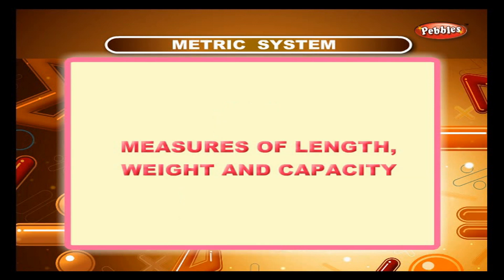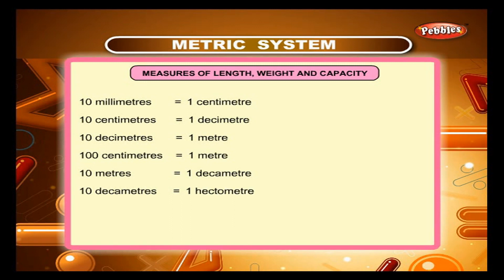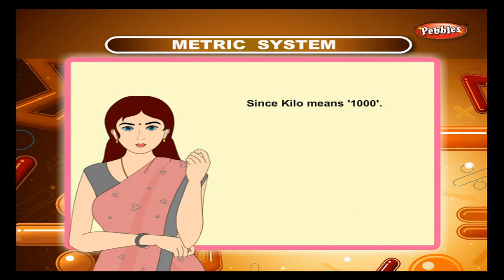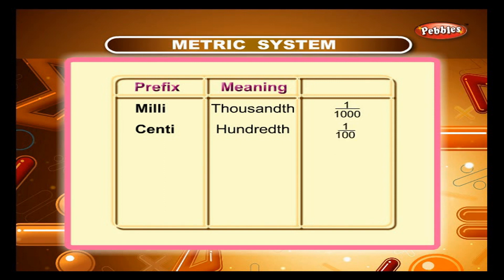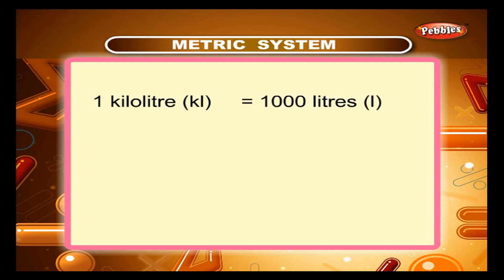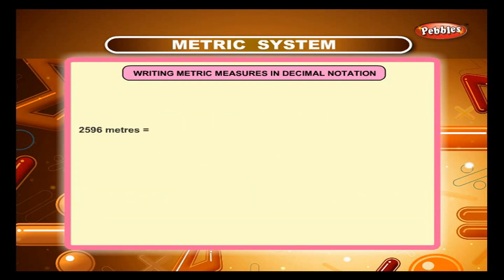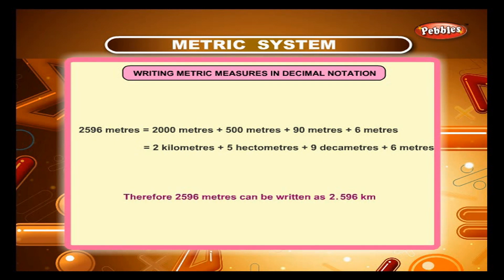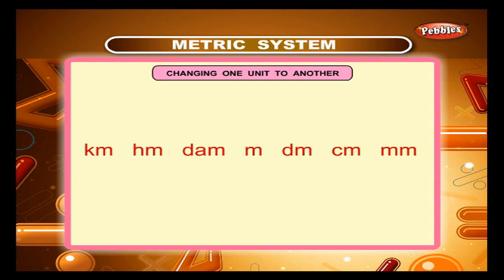Cbse 4th CBSE Maths | Metric System | NCERT | CBSE Syllabus | Animated Video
Metric System | Class 4th CBSE Mathematics | NCERT | CBSE Syllabus | Animated Video